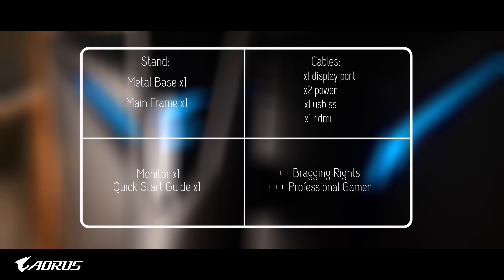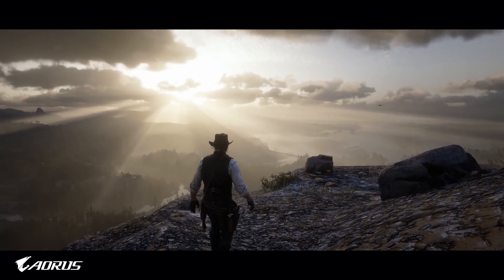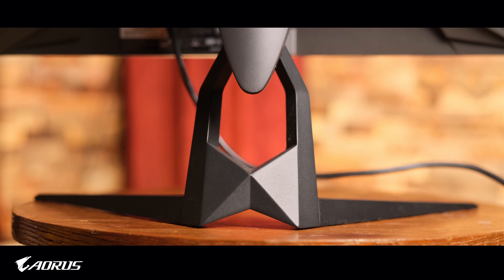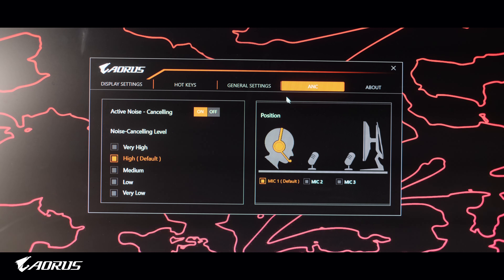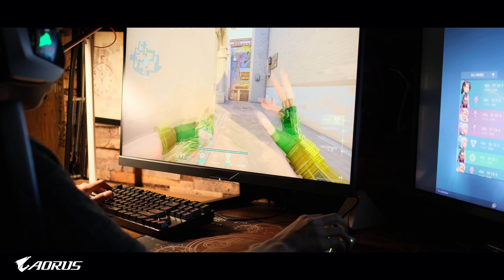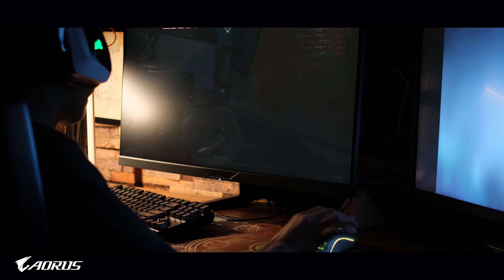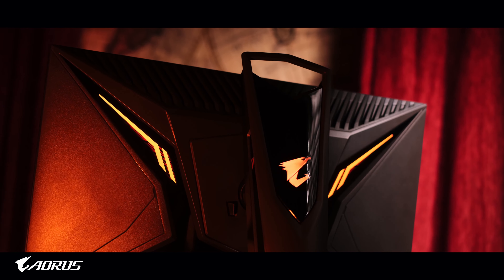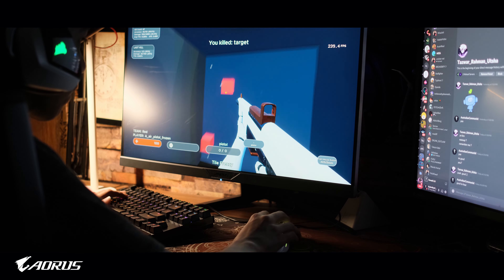Is 240Hz Worth it? | KD25F Review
Hey guys, what's up - hope yall are doing well!
Today's video is all about the KD25F and how it stacks up now in 2021, we compare it to other monitors that you should be considering and with that I hope you guys enjoy the video! ( skip to bottom of desc for special note )

TL;DR

If you want a 240hz monitor and want zero compromises then obviously the XL2546K has been the industry standard for a while, and while the KD25F is pretty similar to that monitor- Aorus's brand new FI25F gives amazing pixel response time, little to no ghosting and a beautifully smooth 240hz experience and all of that in a Super-speed IPS Panel with 100% sRGB calibration. In short, the FI25F is my recommendation to you if you want a 1080p gaming monitor for serious competitive use and also want to pursue content creation either as a youtuber/twitch streamer/etc.

In case you wanna pick up the FI25F/G24F/M27Q:
BD:

*If comments are turned off- that's because youtube automatically turns off comments on my videos due to me being a minor. So bear with me as I spend the next 24 hours re-enabling comments in a tug-of-war against the stupid algorithm. :D